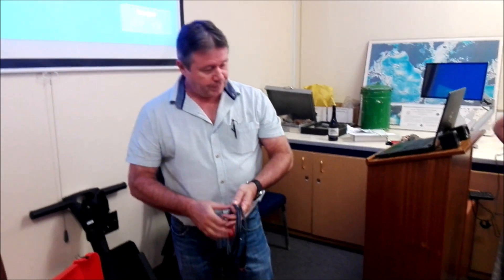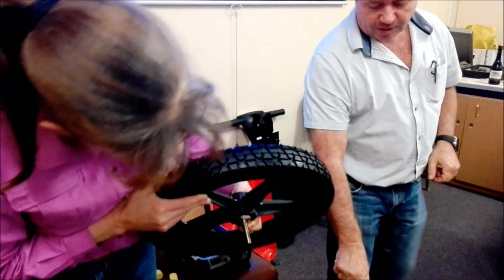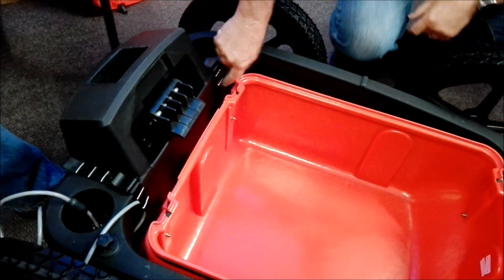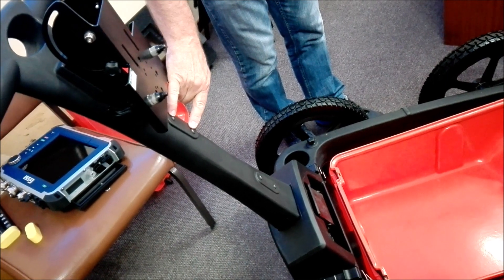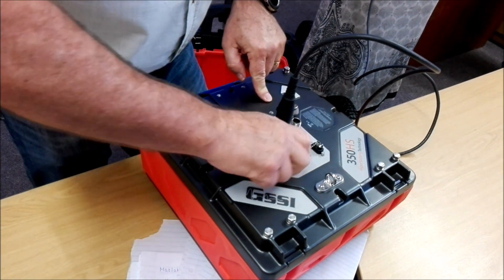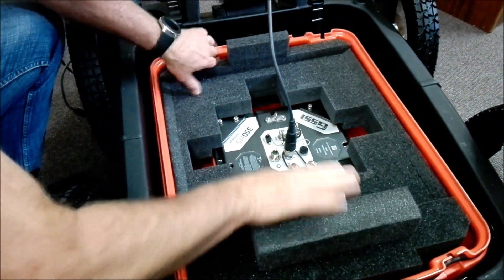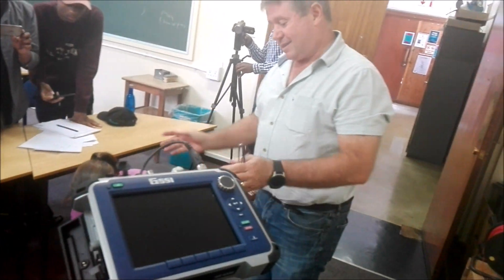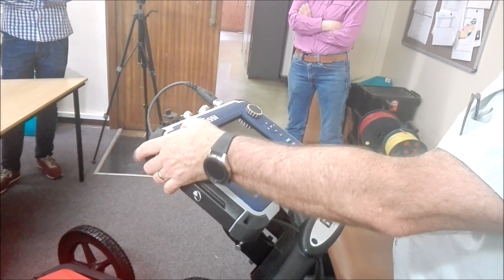2. Putting together the SIR 4000 GPR Equipment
University of the Witwatersrand - School of Geosciences